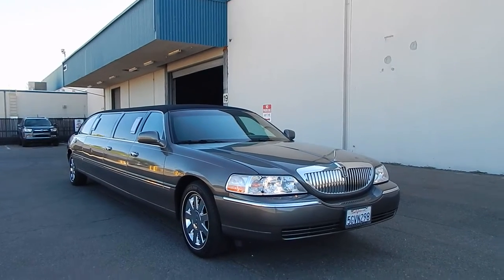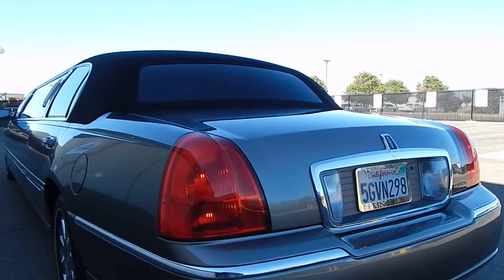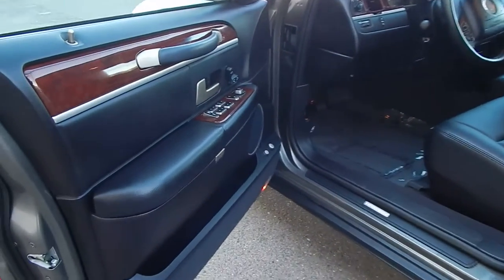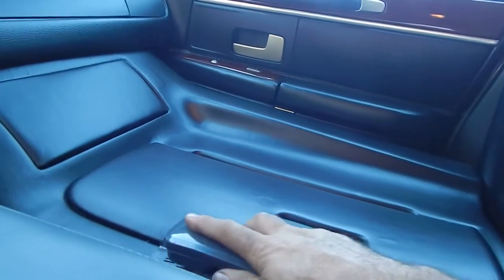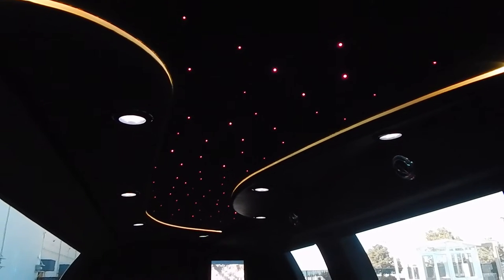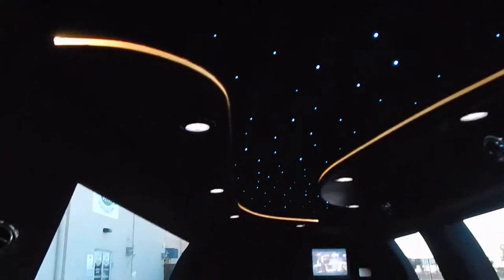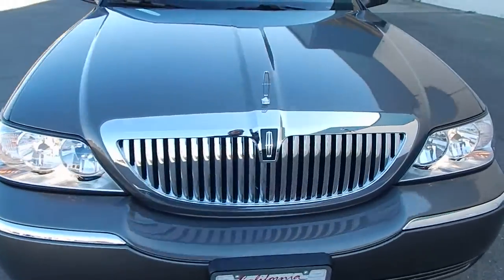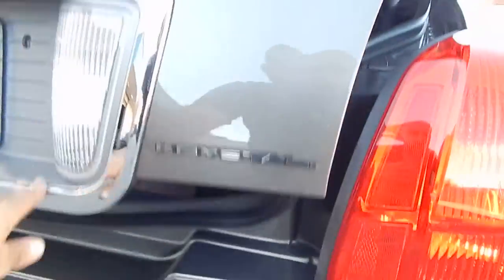2004 Lincoln Town Car Limo video overview/walk around review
Let the camera be your eyes and ears as we take you for a tour in and around this gorgeous 9k mile Limo!  You'll feel like you're right here with us as we demonstrate all of its functions and features.  Thank you for joining us!